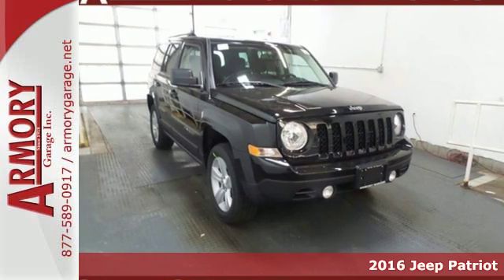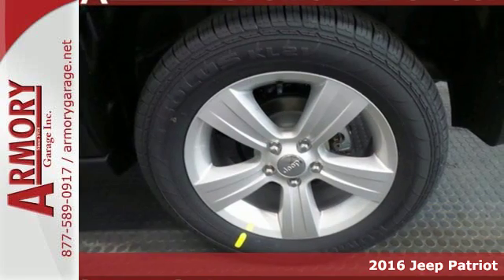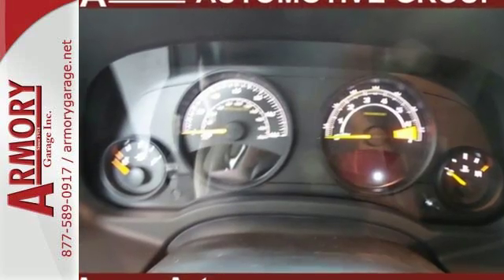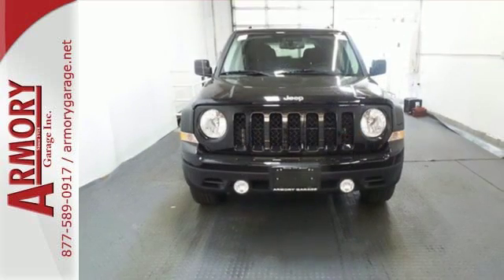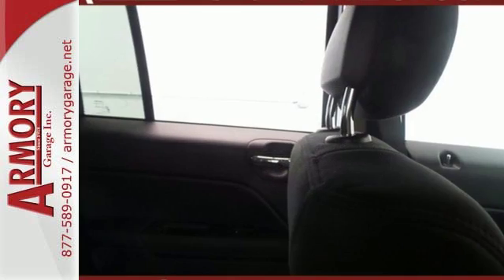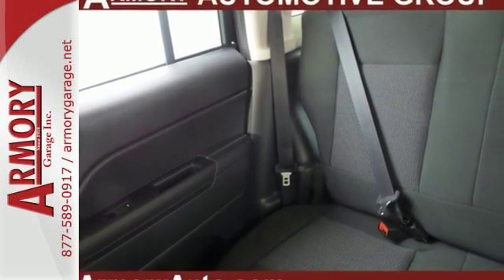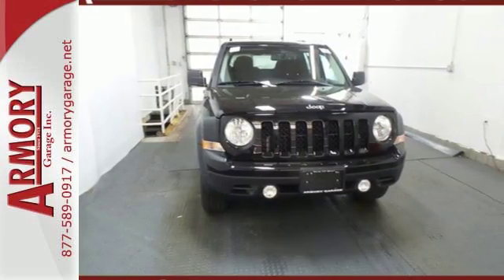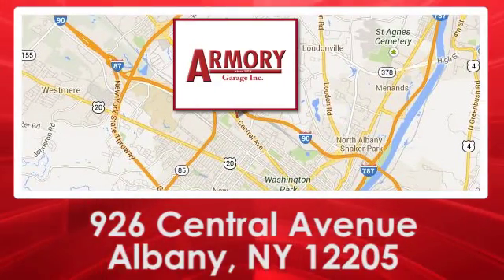New 2016 Jeep Patriot Albany NY Roessleville, NY #724409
Year: 2016
Make: Jeep
Model: Patriot
Trim: Latitude
Engine: 4 Cyl. 2.4 L
Transmission: Automatic
Color: Black Clearcoat
Interior: Dark Slate Gray
Stock #: 724409
VIN: 1C4NJRFBXGD724409
The 2016 Patriot has a body style that hearkens back to the Cherokee of the past but with a refreshingly modern twist. Geometric angles, bold fender flares, and body colored grille freshen up the look while maintaining the familiar Jeep look that people love. Available in three models: Sport, Latitude and Limited. The Sport and Latitude come standard with a 2.0-Liter, 4-Cylinder 158hp engine. The Limited comes standard with a 2.4-liter, 4-Cylinder engine with 172hp and is an option for other models. The Sport and Latitude come standard with a five-speed manual transmission with an option to get a 6-speed automatic. With the Limited, the automatic is standard and the manual is an option. All three models can be purchased in either 4x2 or 4x4 versions. However, with the 4x4, the standard engine is the 2.4-liter, and the Sport comes standard with a manual and the other 2 models come with the automatic. With the Patriot's fuel efficiency capabilities the best gas mileage is achieved with the 4x2 Sport or Latitude models with the 2.0-liter 4-Cylinder engine and manual transmission. It gives you an EPA estimated 23MPG City and 30MPG Highway. On the inside, you find a comfortable cabin that is easy to utilize and maintain. Standard on all models is an audio jack for your mobile devices. Not only do you get 53.5 cubic feet of room when the rear seats are folded down, in the Latitude and Limited models you get extra space with a standard front passenger seat that folds flat. For safety, it comes with six airbags, Anti-lock brakes, brake assist, stability control, electronic roll mitigation, and hill start assist.Plus taxes, title, & reg. Prior Orders Excluded. All advertised vehicles available at time of ad placement. Images and options shown are examples, only, and may not reflect exact vehicle color, trim, options or other specifications. Must print out advertised Internet Price and/or E-Price and present it at the time of purchase (date and time of original signed Purchase Agreement) to receive advertised web price and discount. Advertised prices may be affected by Trade-In Credit. A Manufacturer advertised below market interest rates are offered through Chrysler Capital. A The dealership will gladly submit your credit application upon your request.

Address:
926 Central Avenue